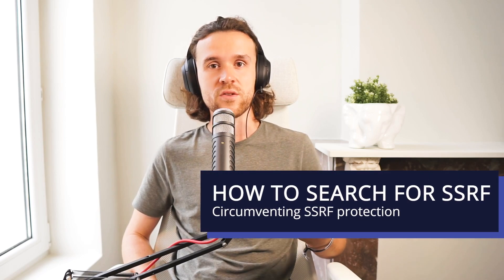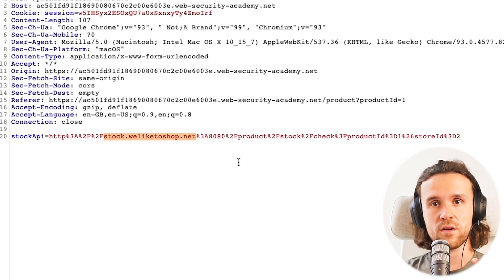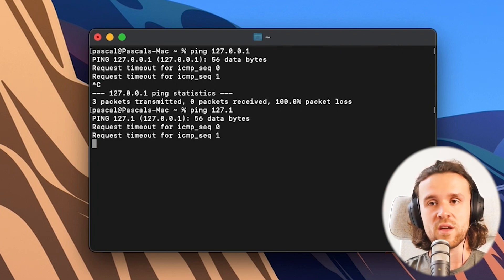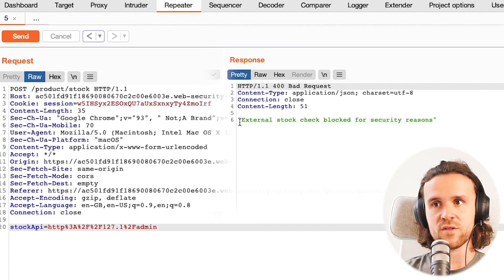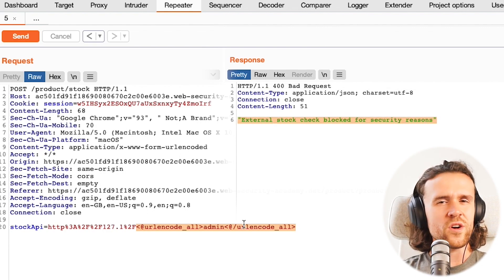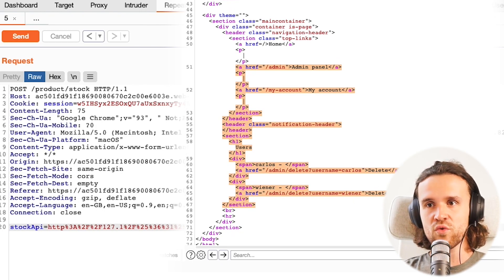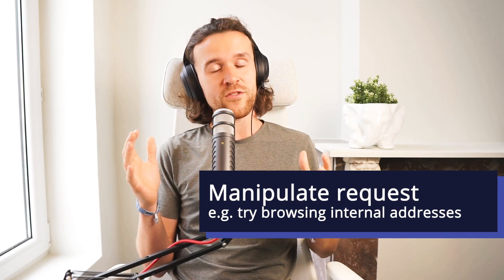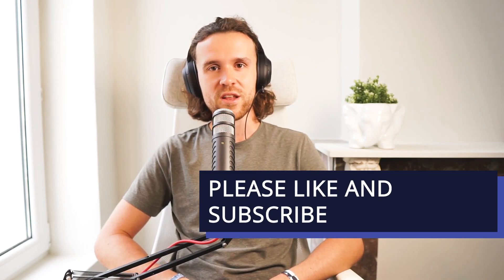How To Circumvent SSRF Protection!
👩‍🎓👨‍🎓 Learn how to find server-side request forgery (SSRF) vulnerabilities. We are going to have a look at what to look out for in HTTP requests. After that, we demonstrate how we can circumvent an existing SSRF protection in place by the application.

Overview:
👩‍🎓👨‍🎓 Learn how to find server-side request forgery (SSRF) vulnerabilities. We are going to have a look at what to look out for in HTTP requests. After that, we demonstrate one possible attack scenario (including Burp Suite Intruder) that you can use in your daily arsenal!

Overview:
00:00 Intro
00:31 Lab overview
00:59 What to look for?
01:44 Trying to exploit!
02:44 Different representations of localhost
03:09 Exploiting the app!
04:23 Hackvertor Tutorial
05:45 Double Encoding 4 the win
07:13 Conclusion